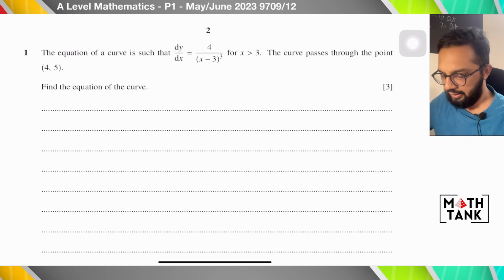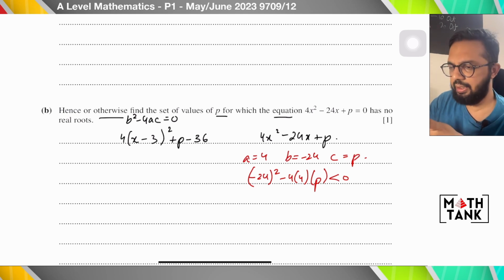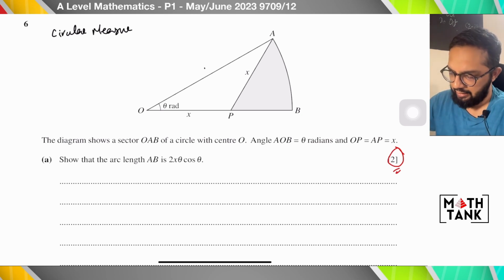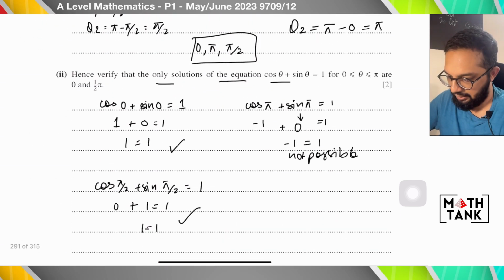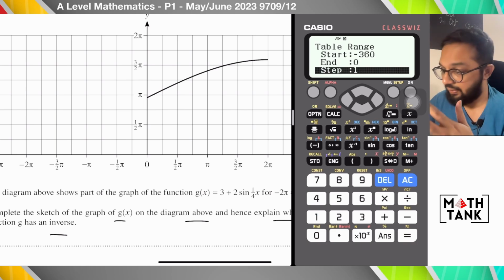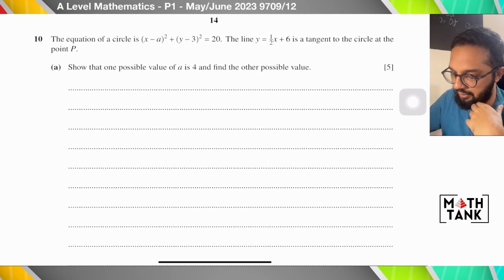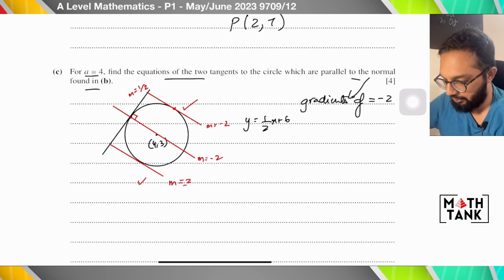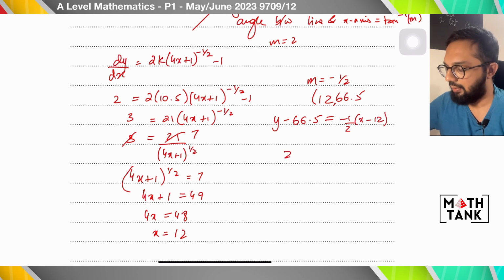9709/12/M/J/23 A Level Mathematics 9709 - P1- May/June 2023/12